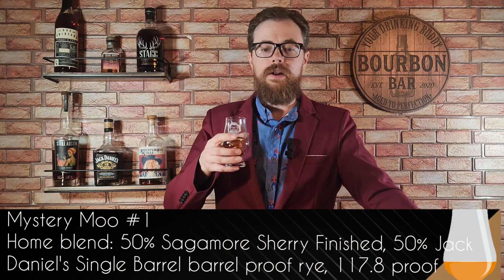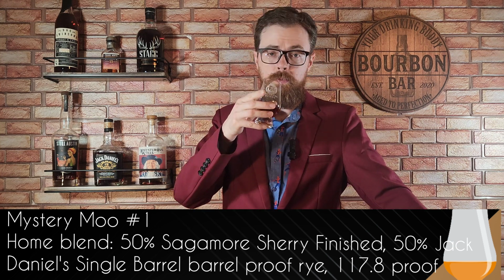A Fan Tries to Whiskey Trick me!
Amazon Shop. If you need glencairn glasses or barrel aging spirals, use my link, and I might get a couple nickels: